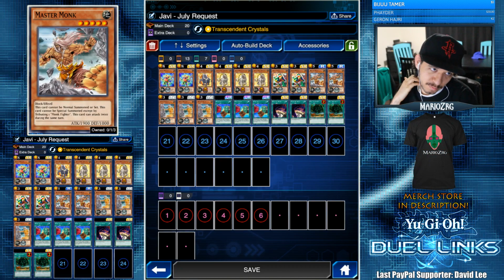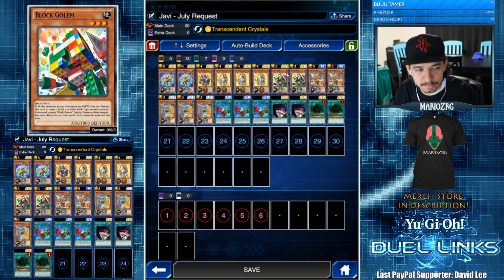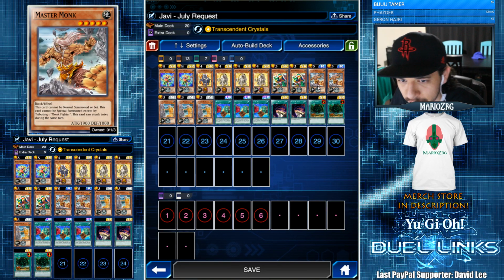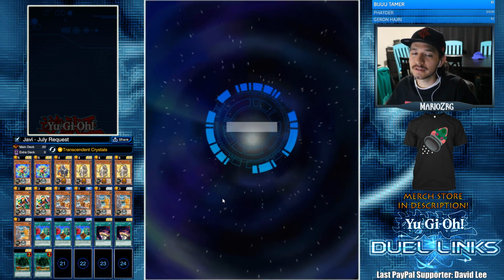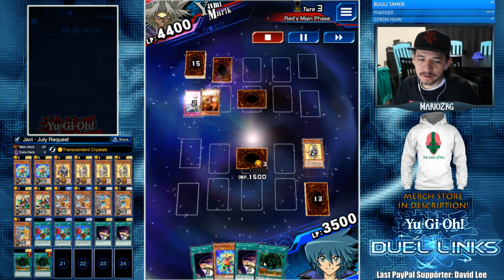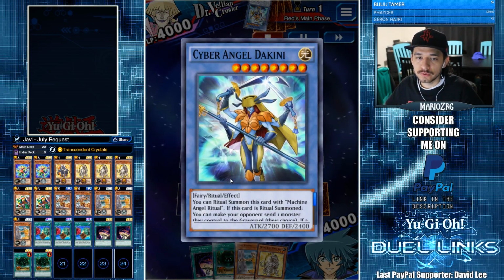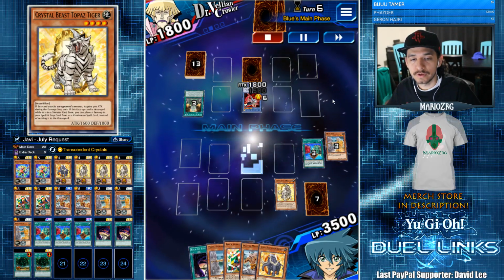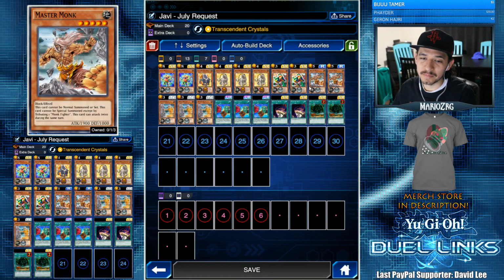Duel Links - Master Monk OTK... in 2019